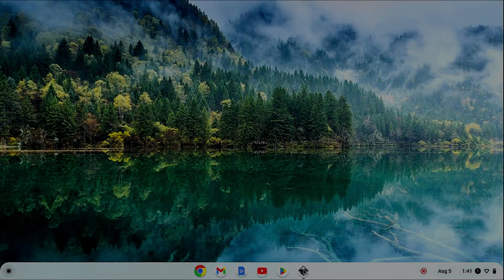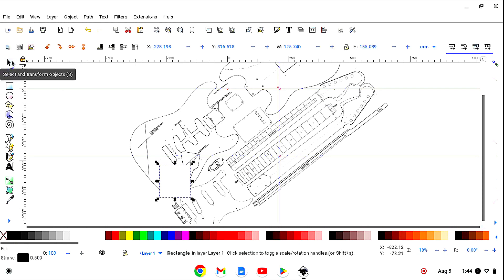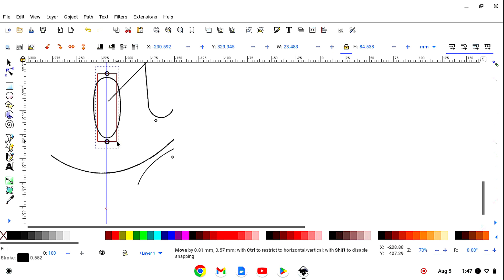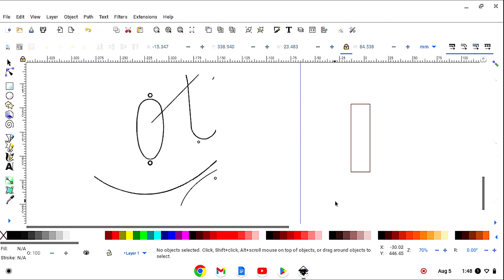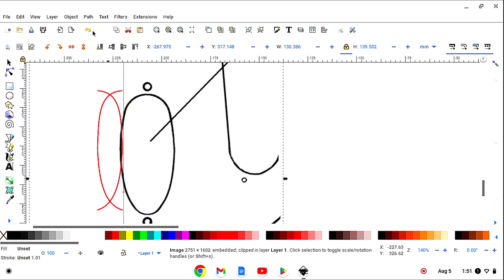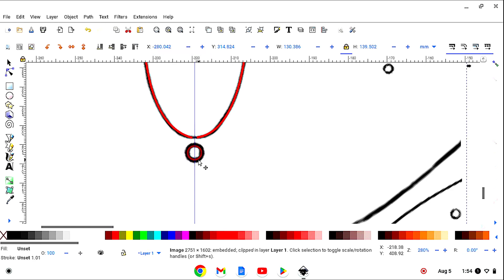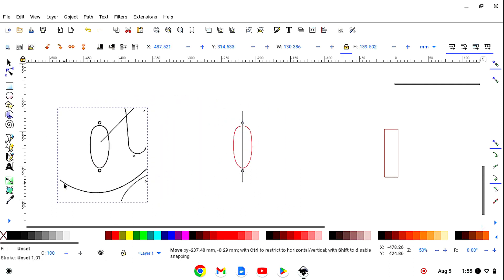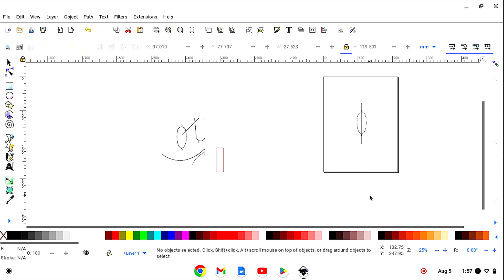Create a Strat style output jack in Inkscape.